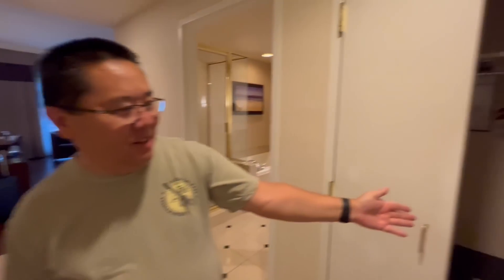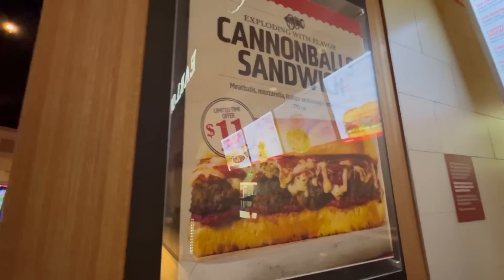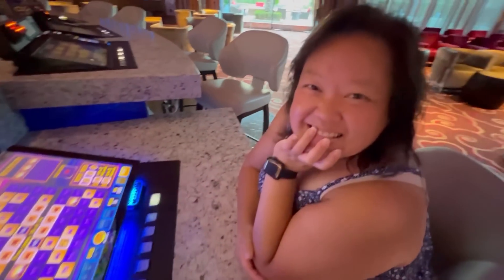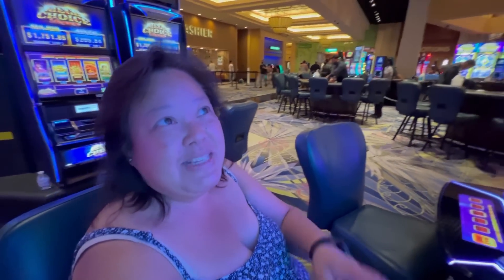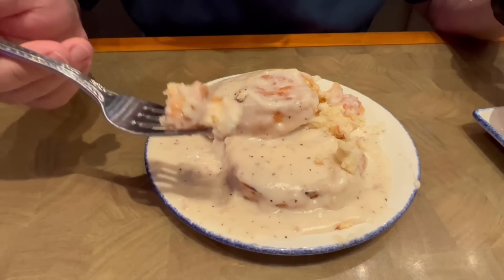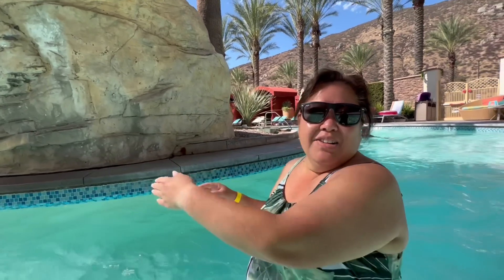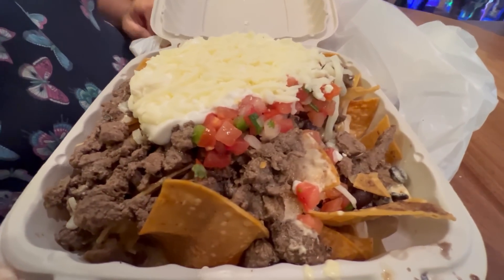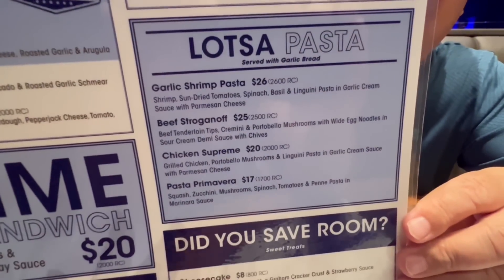How's it like staying at Harrah's Casino Resort Southern California?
We spent 2 days at Harrah's SoCal.  How was the gambling, food, pool, and stay you ask?

Harrah's Resort Southern California, 777 HARRAH’S RINCON WAY, FUNNER, CA 92082

Send us mail:  Bill & Lisa Food and Travel, 1820 W. Carson St. # 202-161, Torrance, CA 90501

And finally, our new TikTok channel, @bill_lisa_food_travel